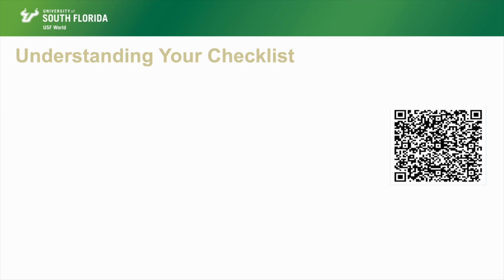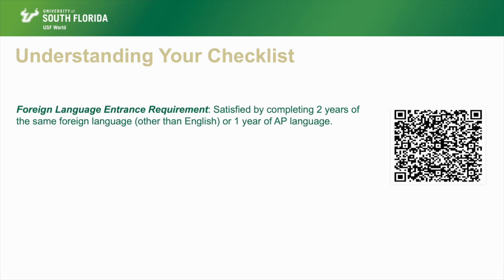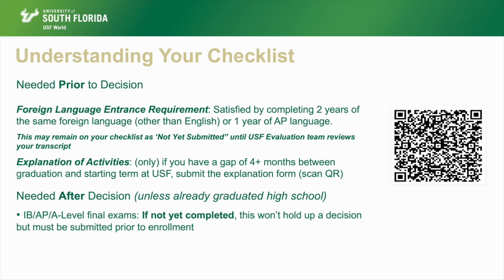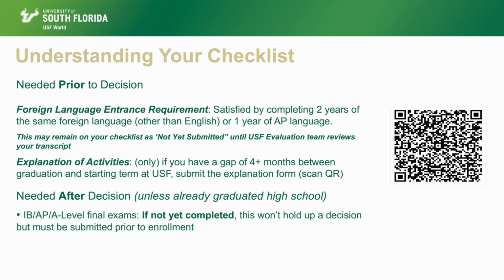Next Steps for Completing Your Application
This presentation, developed by the Office of International Admissions at the University of South Florida (USF World), offers a step-by-step guide to completing your USF application.
It highlights key requirements for both U.S. and international students, including transcript submission, payment of the application fee, proof of English proficiency, and other supporting documents. The session is designed to help applicants understand what’s needed, how to submit materials, and where to find support throughout the process.